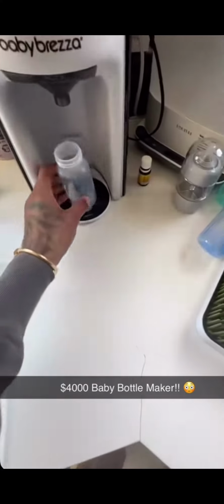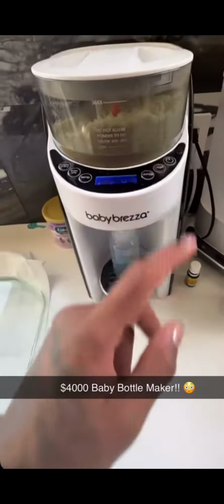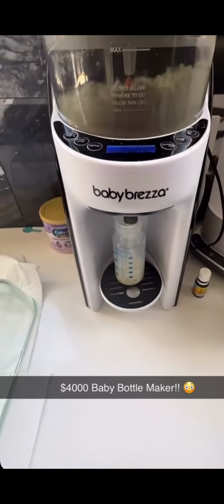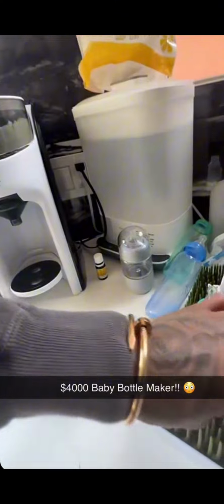ddg making milk for his son ❤️